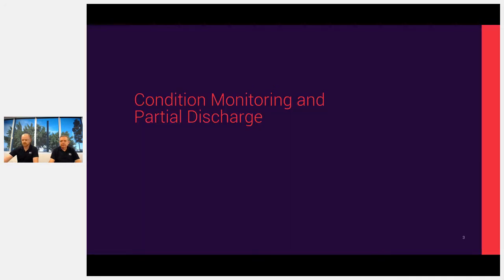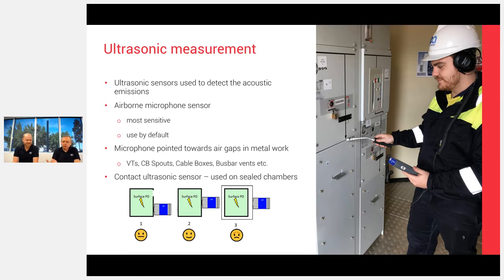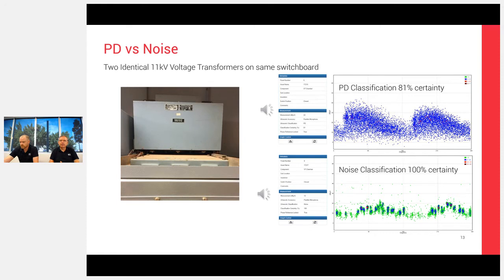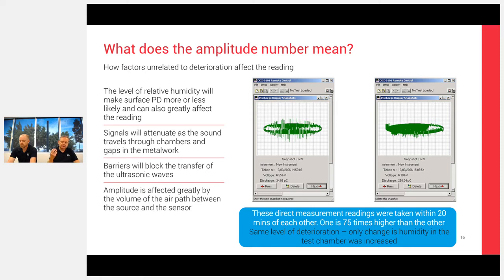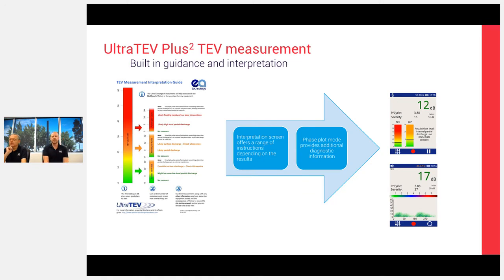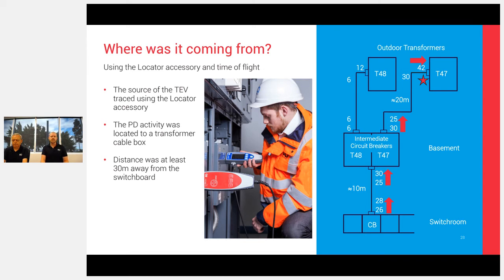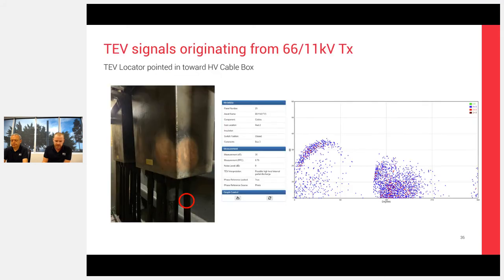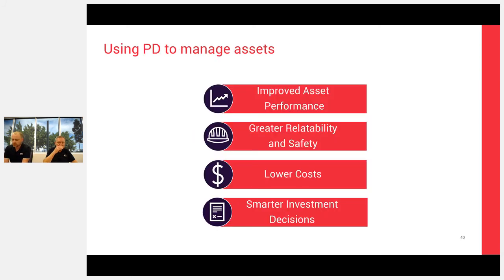Interpreting Partial Discharge readings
This video uses real world examples to show how to interpret Ultrasonic and Transient Earth Voltage readings.  Levels, sound recordings, and phases resolved PD plots are examined.